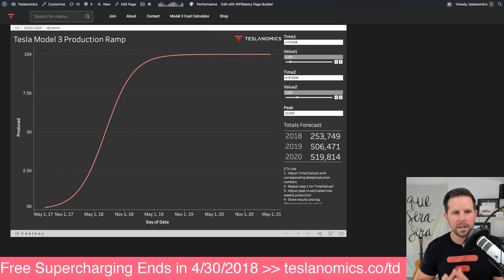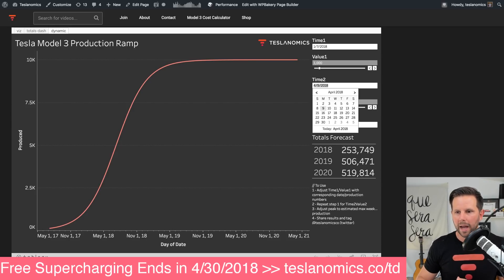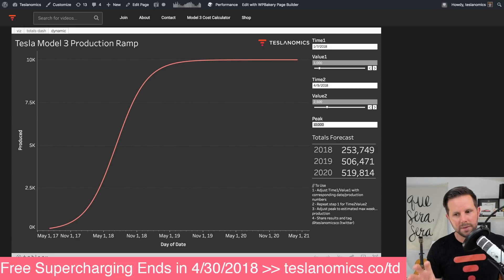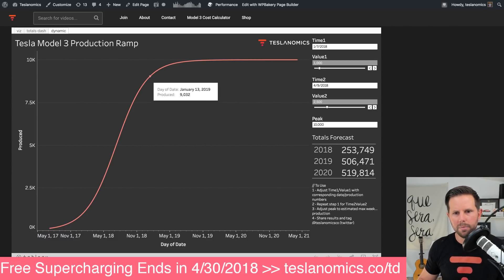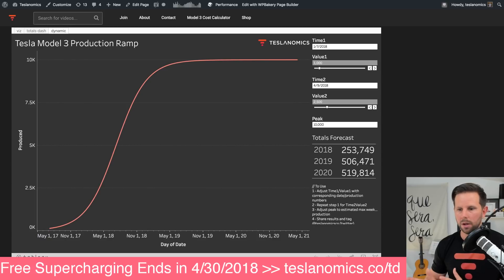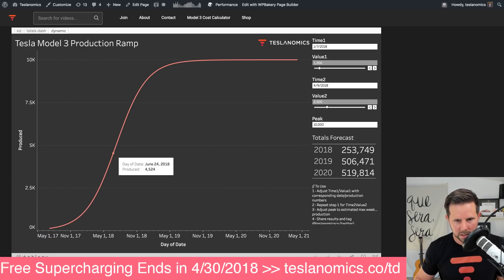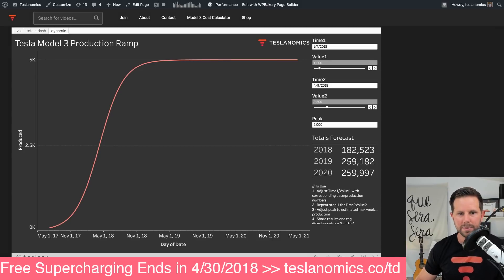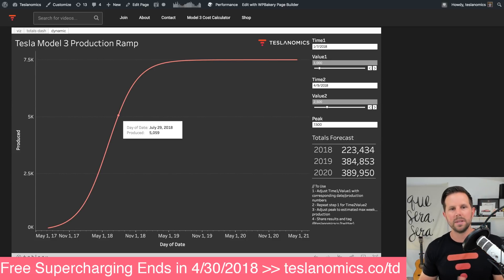Here's How Many Model 3's Tesla Will Make in 2018 [highlight]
This new tool I built lets you estimate the Tesla Model 3 Production ramp.

// Tesla Model 3 (wikipedia)
The Tesla Model 3 is a mid-size all-electric four-door sedan manufactured and sold by Tesla, Inc.[1] According to Tesla officials, the Model 3 standard model delivers an EPA-rated all-electric range of 220 miles (354 km) and the long-range model delivers 310 miles (500 km).[7] The Model 3 has a minimalist dashboard with only a center-mounted LCD touchscreen.[11]

Within a week of unveiling the Model 3 in 2016, Tesla revealed they had taken 325,000 reservations for the car, more than triple the number of Model S sedans sold by the end of 2015. These reservations represent potential sales of over US$14 billion.[12][13] By August 2017, there were 455,000 net reservations, and an average of 1,800 reservations were being added per day.[14][15]

Limited production of the Model 3 began in mid-2017, with the first production vehicle rolling off the assembly line on July 7, 2017,[16][17][18] and the official launch and delivery of the first 30 cars on July 28.[19] Customer deliveries totaled 1,764 units in 2017.[20][21] Tesla's target for making 5,000 vehicles per week is projected at the end of June 2018, after previously promising earlier dates.[22][23][24]

Tesla stated that the Model 3 carries full self-driving hardware to be optionally enabled at a future date.[25][26][27]

Company officials said the standard model of the all-electric car will have an estimated EPA-rated range of 220 miles (350 km), a five-passenger seating capacity, front and rear trunks, and will be able to accelerate from 0 to 60 miles per hour in 5.1 seconds (0–100 km/h in 5.3 seconds) for the long-range model and 5.6 seconds for the standard model (0 to 100 km/h in 5.3–5.8 seconds).[28][29] With the introduction of the dual-motor all-wheel-drive version, this time will inevitably drop even lower, especially with the guarantee from Elon Musk that there will be a ludicrous version as well.[30] Tesla's Model 3 is designed to achieve a "5-Star Safety Rating" and have a drag coefficient of Cd=0.23.[31] This will be lower than the Tesla Model S drag coefficient of Cd=0.24, which, in 2014, was the lowest among current production cars.[31] Tesla CEO Elon Musk said that the rear-wheel-drive base model would have great traction on ice because of the fast torque response of the electric motor.[32]

As a result of the high demand for Model 3, in May 2016 Tesla announced its decision to advance its 500,000 total-unit build plan (combined for Model S, Model X, and Model 3) to 2018, two years earlier than previously planned, in order to accelerate its target for Model 3 output.[33][34] However, due to "production bottlenecks" and "production hell" this date may be pushed back. Tesla issued US$2 billion in new shares to the stock market to finance the plan.[35]